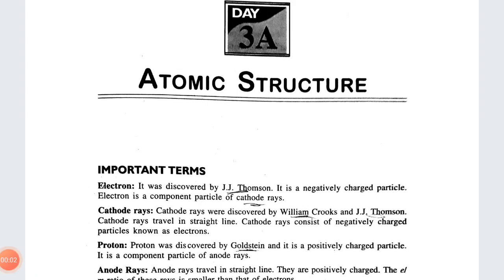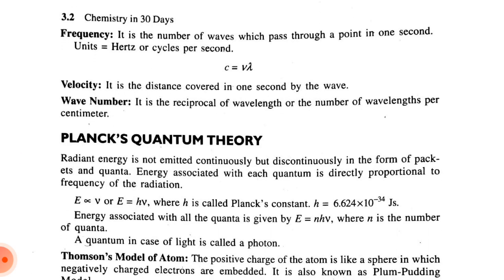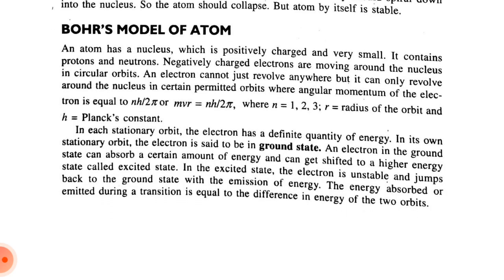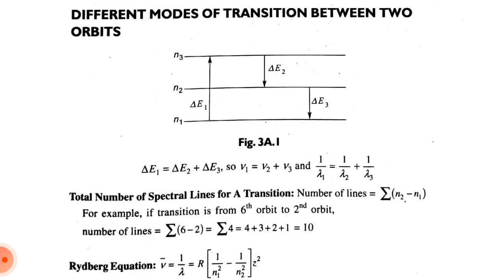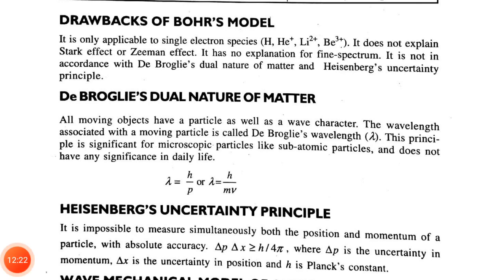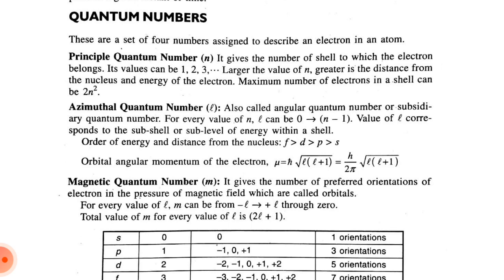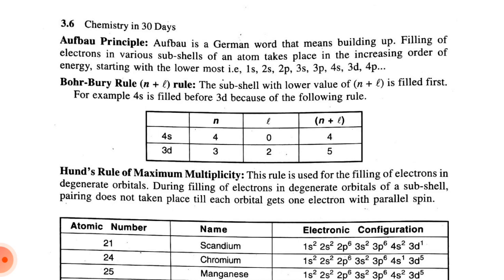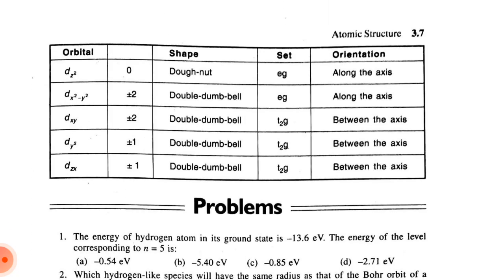ATOMIC STRUCTURE| BY A.J.PRINCE | AUDIO